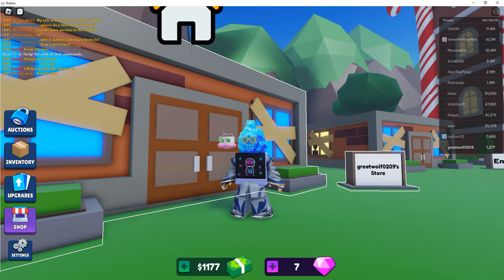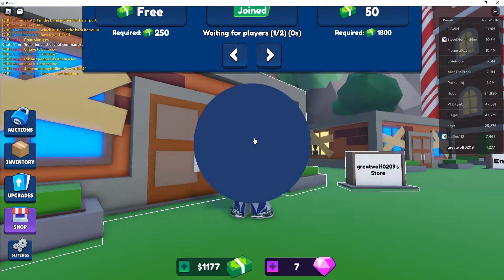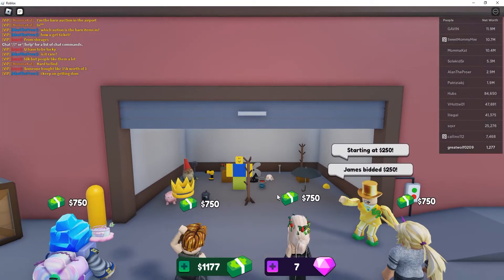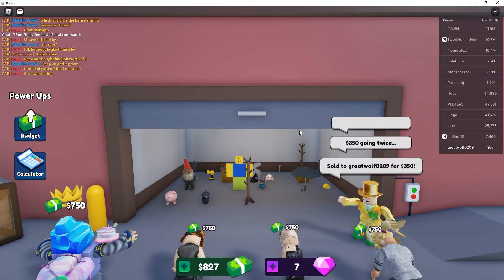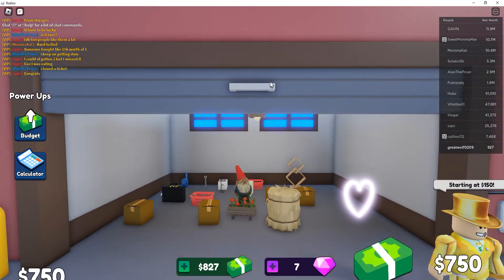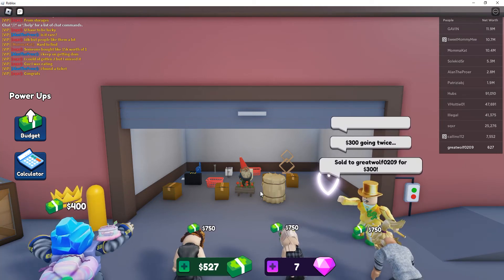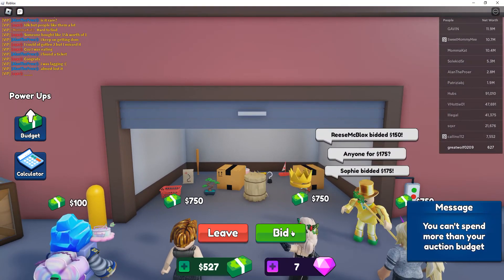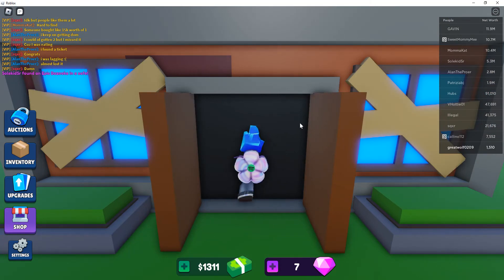Roblox Bid Battles Part 2! (A Roblox Game For Kids!)